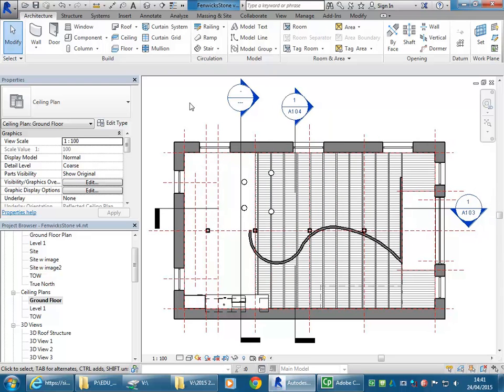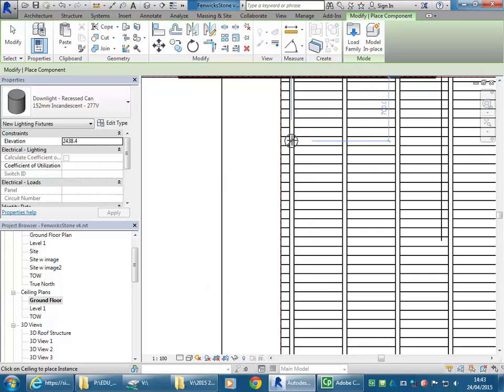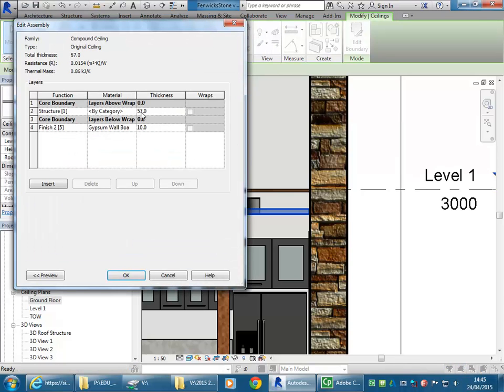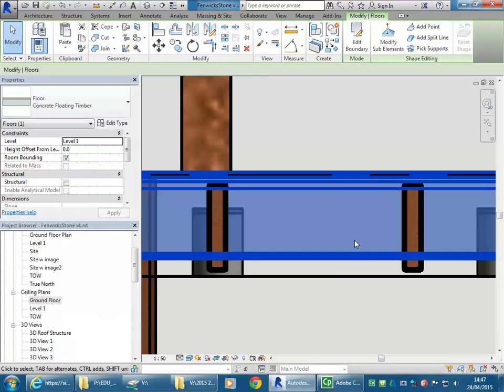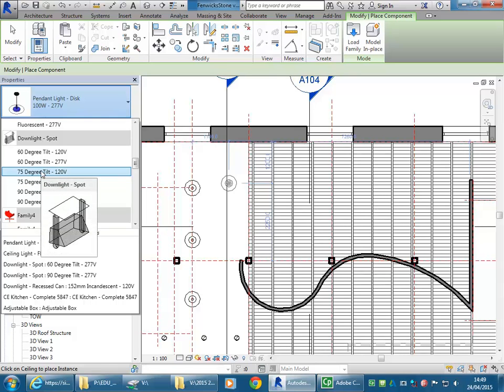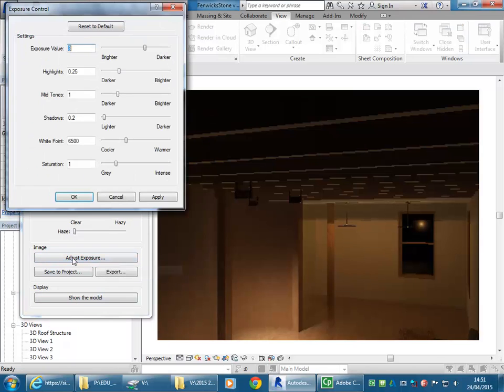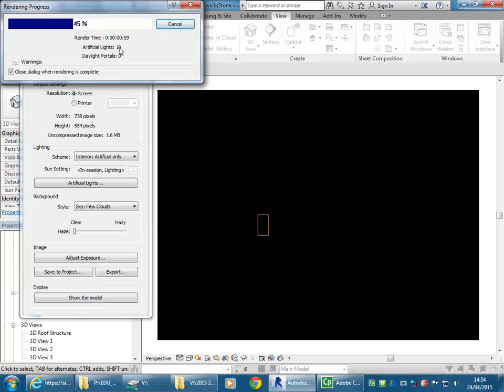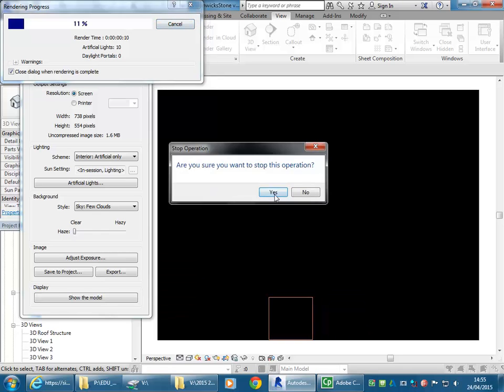Fenwicks 07 Adding Lights